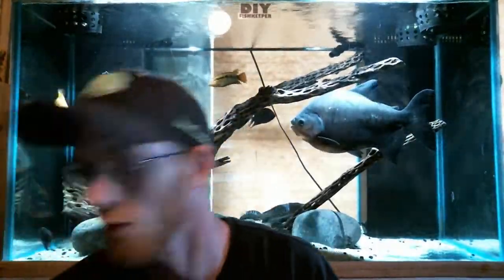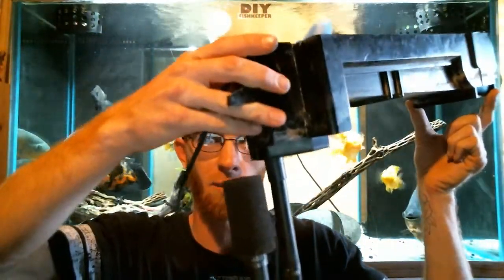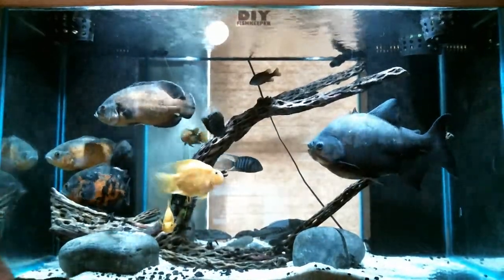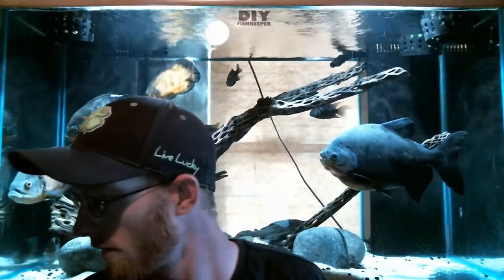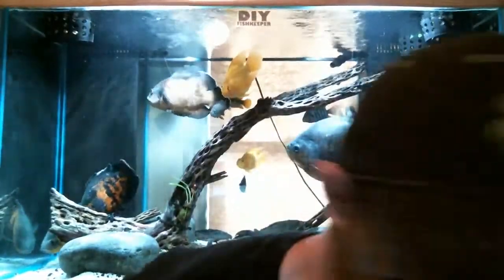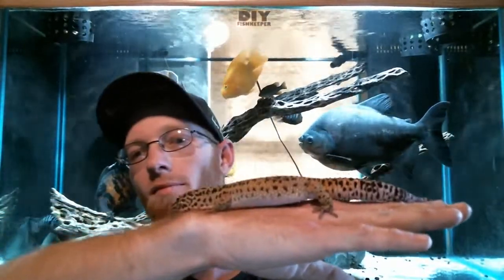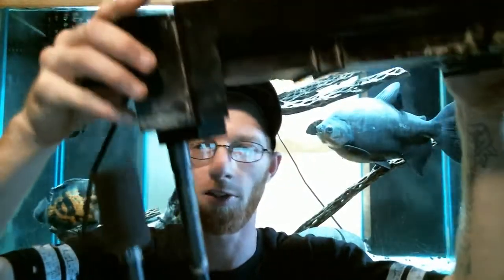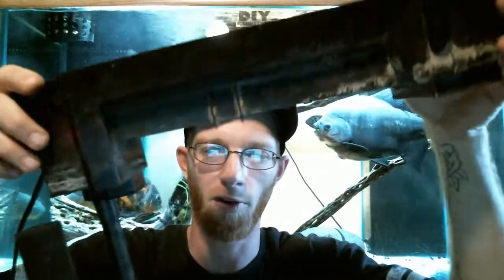Gaddis Aquatics Live Stream #2 Q&A on Types of filtration and Their uses.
In This Second Live Stream, We will be discussing the different types of filtration and their pros and cons. Today will be mostly fish but if you have reptile question don't hesitate to ask and please keep the chat friendly as I do want this to be a family oriented learning channel. Thanks in advance.

If you'd like to help support our channel further please share the stream out where you can and feel free to check us out on patreon at the link below, where we post about our projects as they are coming along. Y'all have a good one!